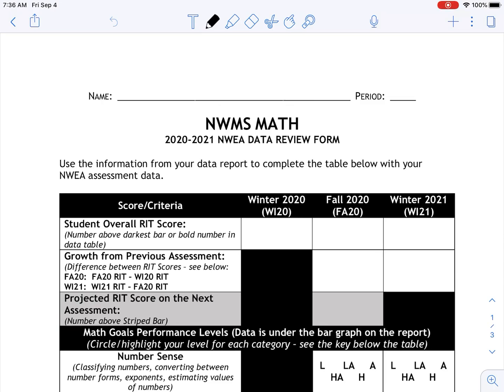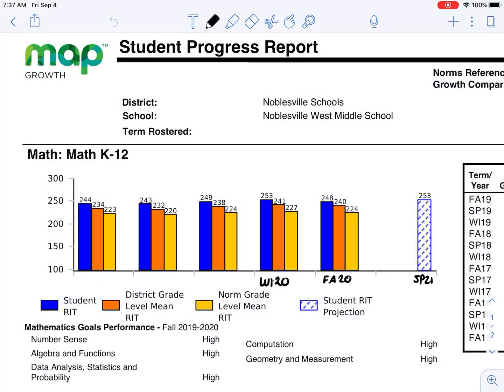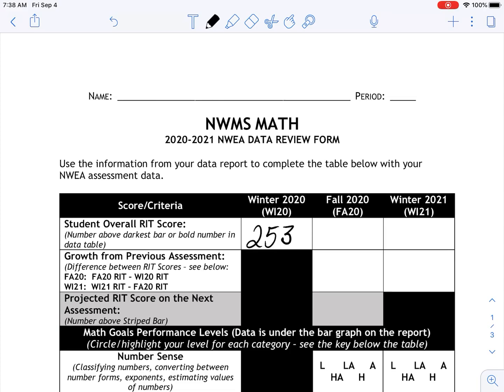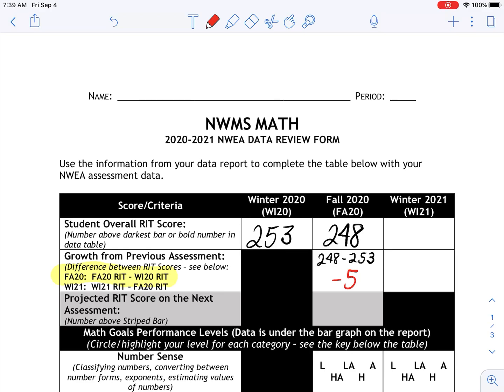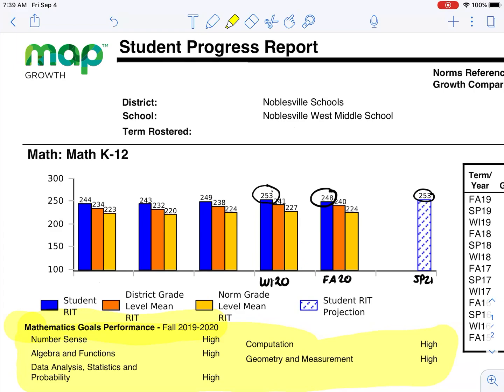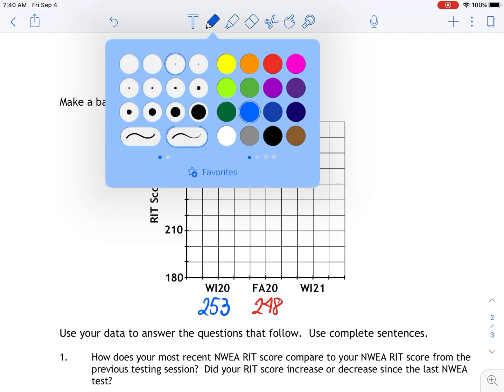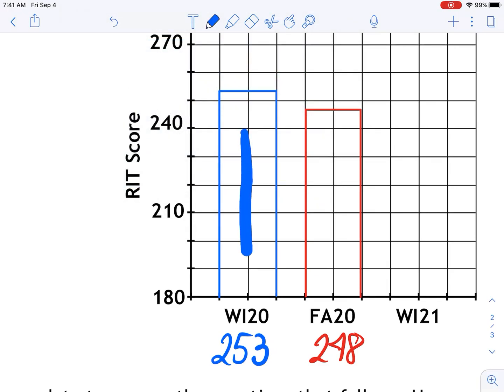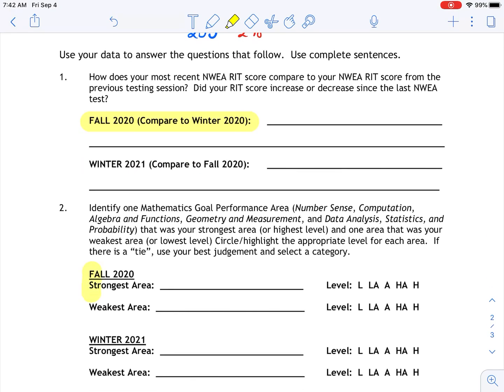How to Complete the 2020-2021 NWEA Data Form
This video outlines how to transfer NWEA data from the student progress report to the NWEA data form for the 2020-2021 school year.